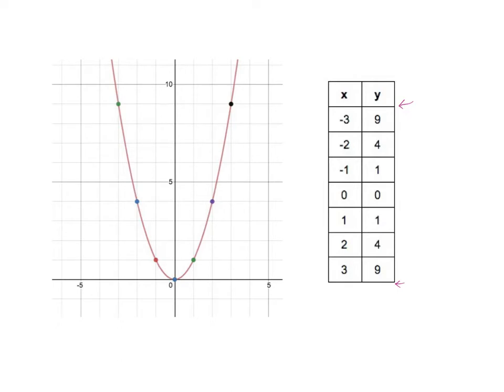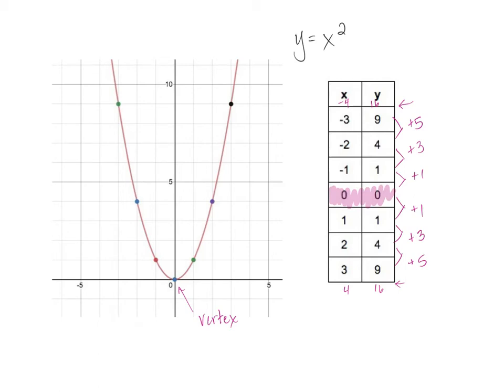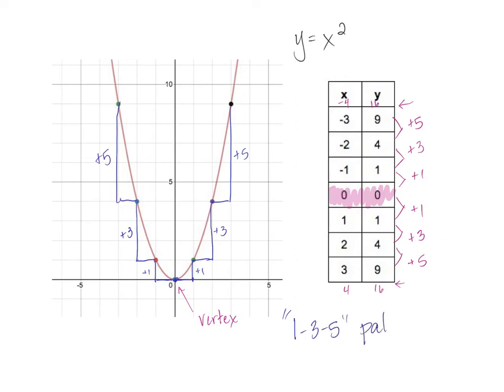Graphing x squared (a quadratic equation)